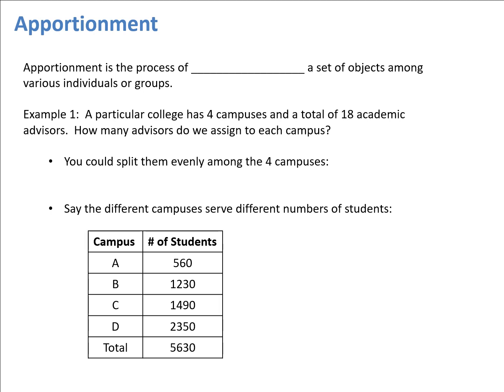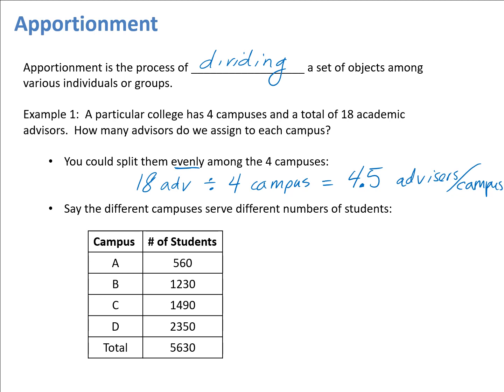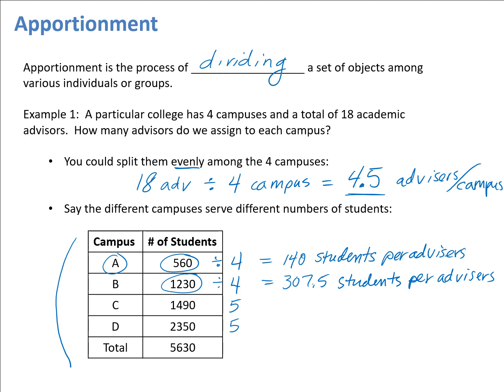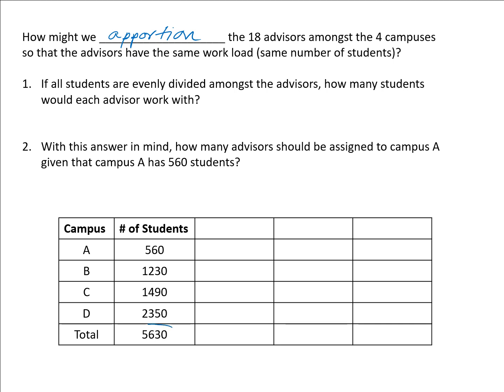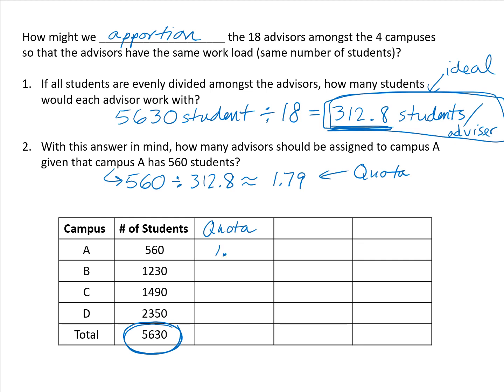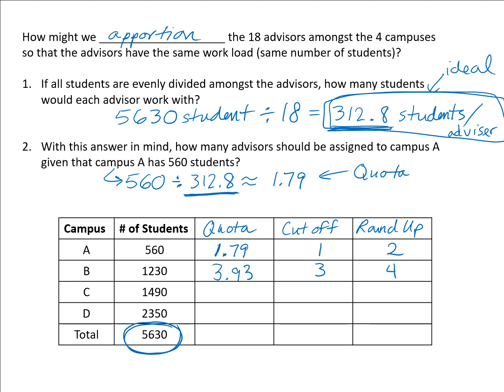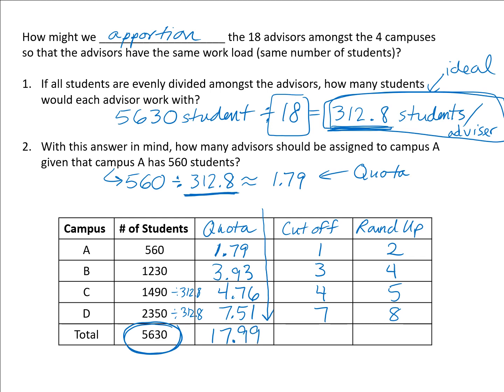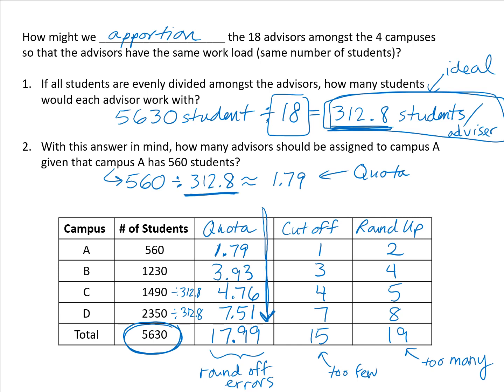Apportionment Intro Part 1